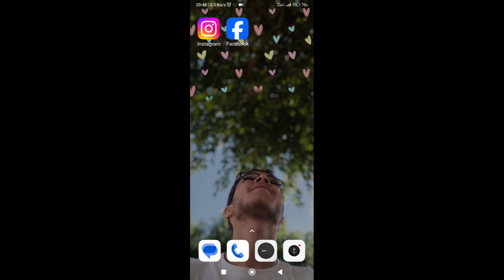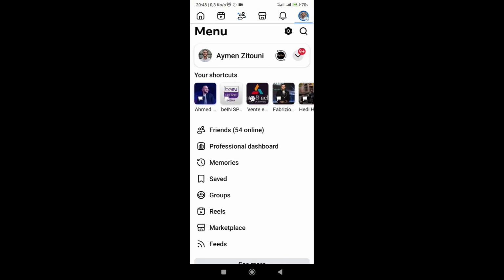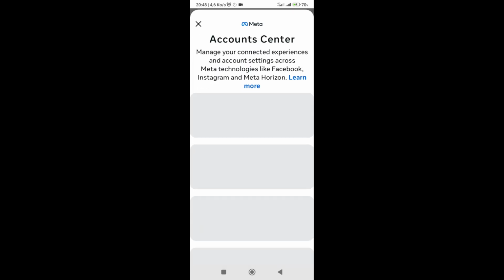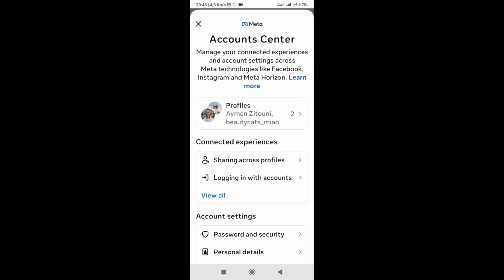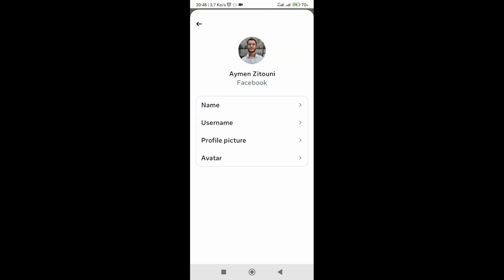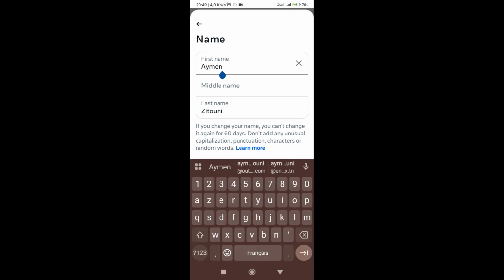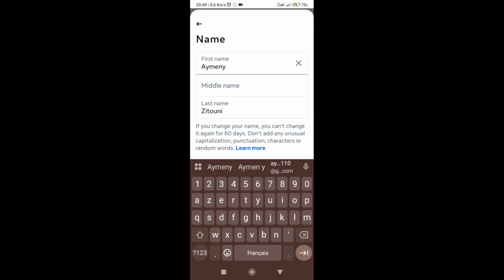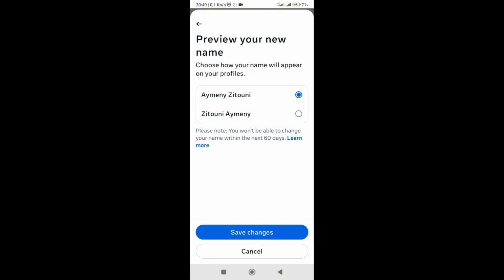Change Facebook Name in Minutes (Quick & Easy) – 2026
Looking to change your Facebook name quickly and easily?
In this 2026 step-by-step tutorial, I’ll show you exactly how to change your Facebook account name in just a few minutes, using the latest Facebook settings.

This guide works on Android, iPhone, and desktop, and it’s perfect if Facebook recently updated its interface and you can’t find the option anymore. Whether you want to correct your name, update it after marriage, or simply edit your Facebook profile, this video has you covered.

👉 In this video, you’ll learn:

How to change your Facebook name (2026 update)

Where to find the name change option in Facebook settings

Common mistakes that stop Facebook name changes

How long Facebook takes to approve a name change

This method is quick & easy, beginner-friendly, and works worldwide.